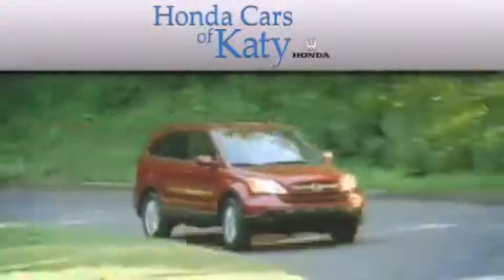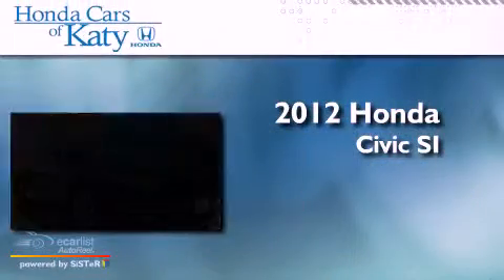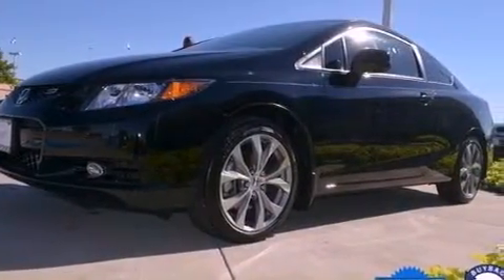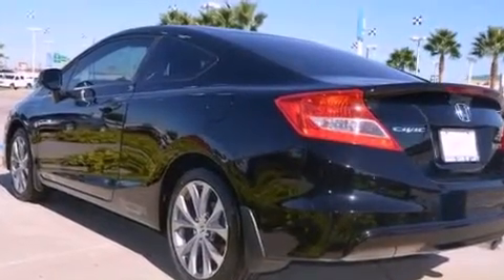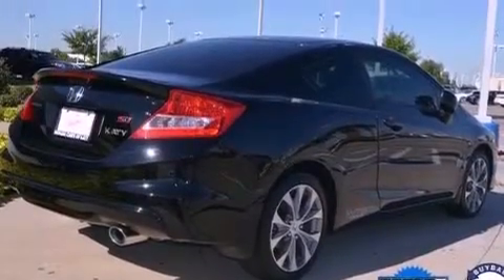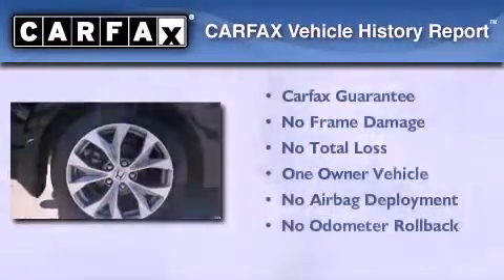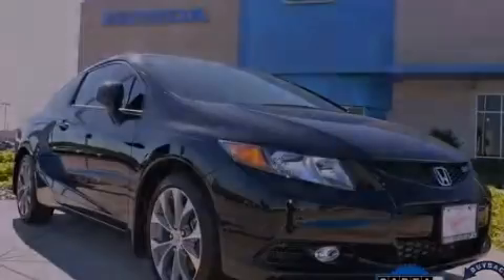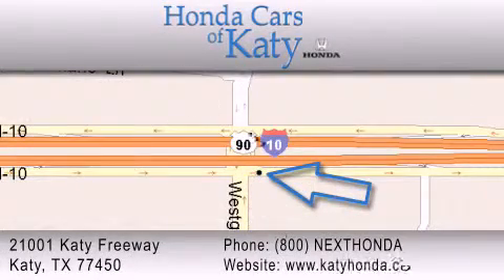2012 Honda Civic SI Spring TX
Year : 2012
 Make : Honda
 Model : Civic SI
 Engine : 2.4L DOHC MPFI 16-valve i-VTEC I4 engine
 Trans . : Manual
 Exterior : Black
 Miles : 3,496

 2012 Honda Civic SI Katy TX